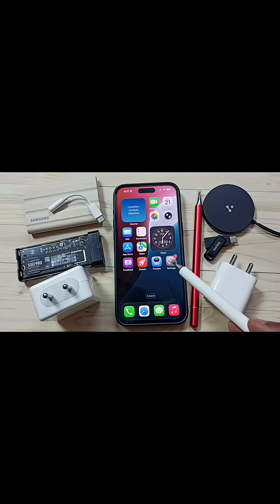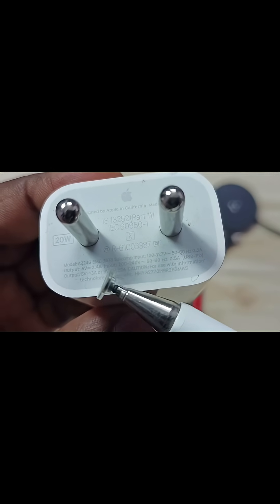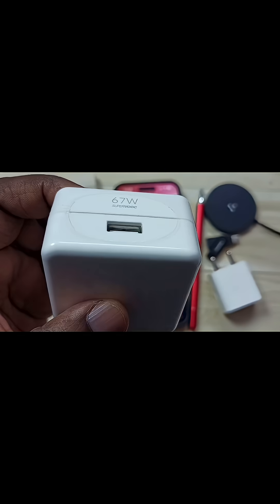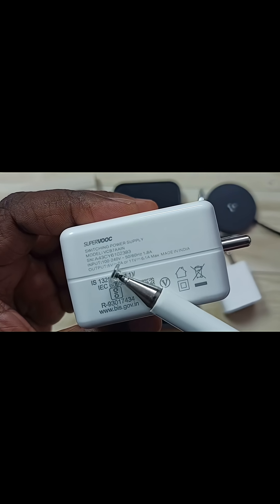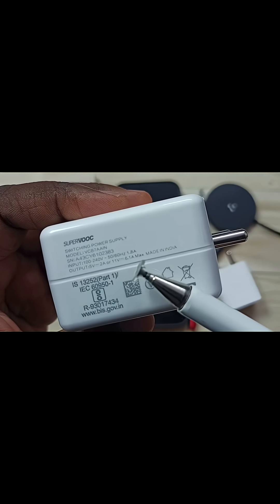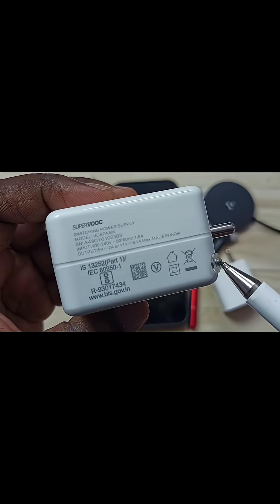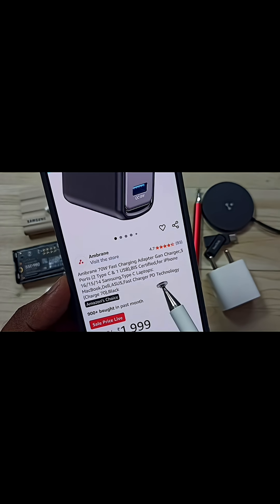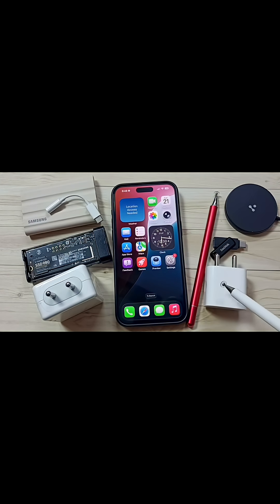Can I Use Any Power Adapter with iPhone | Safe Charging Guide for iPhone 17, 16, 15, Pro Max, Air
Can I Use Any Power Adapter with iPhone | Safe Charging Guide for iPhone 17, 16, 15, Pro Max, Air. Wondering if you can use any charger or power adapter with your iPhone? This video explains everything you need to know about safely using third-party adapters, fast chargers, and USB-C power sources with your iPhone 17, iPhone 16, iPhone 15, iPhone Air, iPhone Pro Max, iPhone 14, iPhone 13, and iPhone 12. Learn about charging wattage, MFi-certified accessories, USB-C PD standards, and how to avoid overheating or battery damage. We’ll also cover Apple’s official recommendations for safe charging and how to identify a reliable power adapter for your iOS device. Whether you’re using a MacBook charger, iPad adapter, or third-party USB-C brick, this guide helps you charge faster and safer.